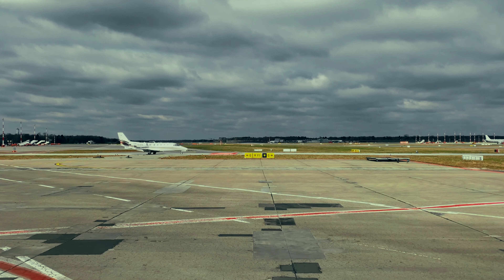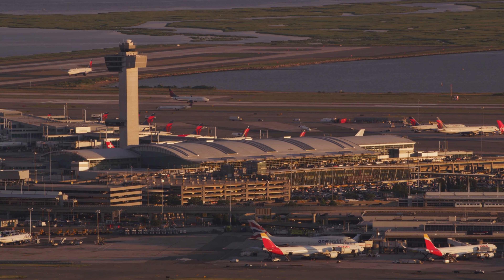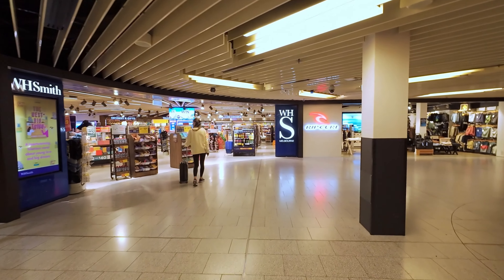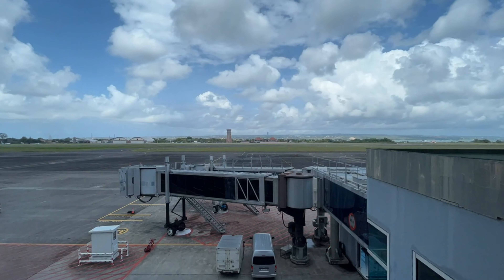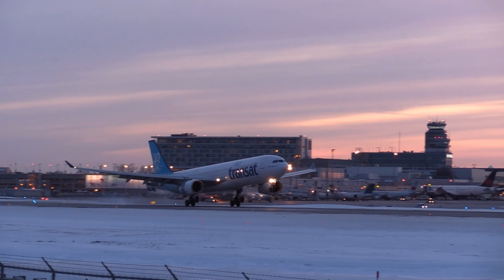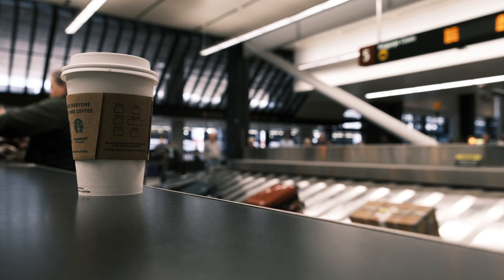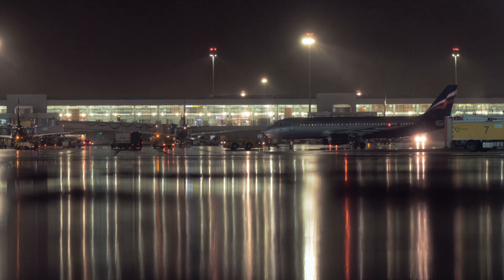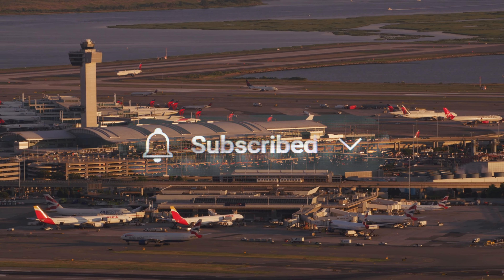The $11 Billion Mega-Airport of the China's Capital.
Welcome to the future of aviation! Today, we're exploring one of the most impressive and largest airports in the world—Beijing Daxing International Airport. Nicknamed the 'Starfish' for its unique design, this airport is a true engineering marvel that has taken air travel to a whole new level. Let's dive into what makes it so special!
Located around 46 kilometers south of Beijing’s city center, Daxing International Airport spans an incredible area of over 700,000 square meters, making it one of the largest airport terminals in the world. But here’s the most mind-blowing part—it took a whopping $11 billion to bring this architectural masterpiece to life!
The airport's design is nothing short of breathtaking. Created by the late, legendary architect Zaha Hadid, the terminal features a starfish-like shape that not only looks stunning but also maximizes efficiency. With five concourses radiating from a central hub, passengers can reach any gate in just a few minutes' walk, making connections quicker and more convenient.
Daxing International Airport is built to handle a massive capacity of 100 million passengers and 4 million tonnes of cargo annually. That's right—it’s set to become one of the busiest airports on the planet! And the airport isn't just big; it’s also packed with cutting-edge technology, including facial recognition systems, automated check-ins, and advanced baggage handling to speed up the passenger experience."
Sustainability was a key focus during the construction of Daxing Airport. The terminal is designed to make the most of natural light, reducing energy consumption, and features an innovative rainwater collection system. Solar panels and geothermal energy are also integrated into the airport’s infrastructure to make it one of the most eco-friendly airports in the world.
Beijing Daxing International isn’t just important for China; it’s a game-changer for global aviation. Strategically positioned to serve as a major hub for both domestic and international flights, it aims to support Beijing's growing role as a key global travel and trade center. The airport will relieve congestion at Beijing Capital International Airport and open up new routes connecting Asia, Europe, and the Americas.
Beijing Daxing International Airport is more than just an airport—it's a symbol of China's ambition to lead in innovation, sustainability, and global connectivity. With its futuristic design and groundbreaking technology, it’s set to redefine what we expect from air travel in the 21st century.